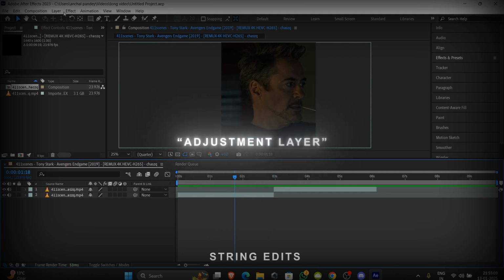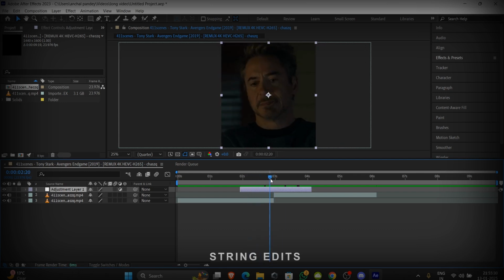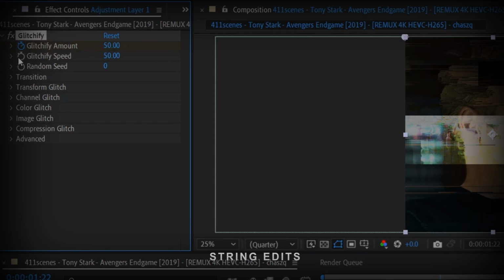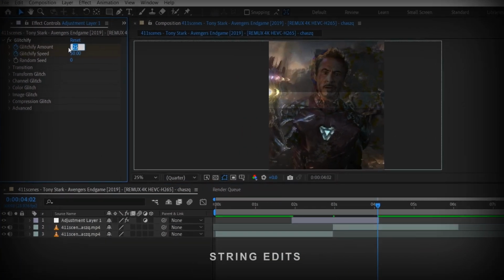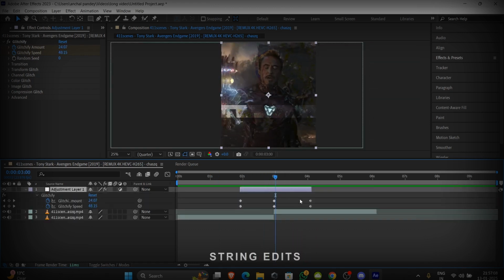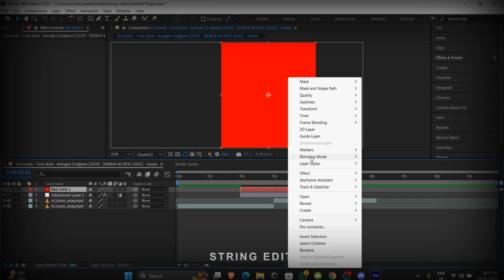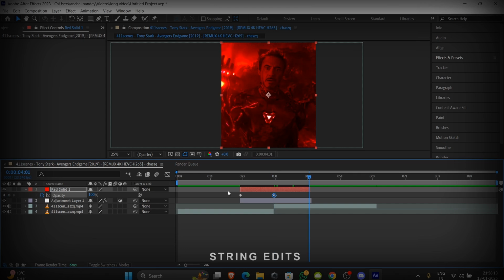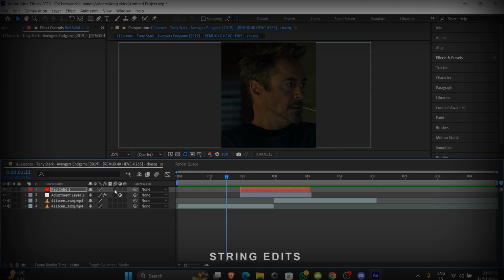Smooth Glitch Transition In After Effects | After Effects Tutorial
hey everyone, in this tutorial i'll tell you how to make smooth glitch transition in after efffects.

Software i used : After Effects 2023
Plugin Require: Glitchify
MY DISCORD (get plugin here)